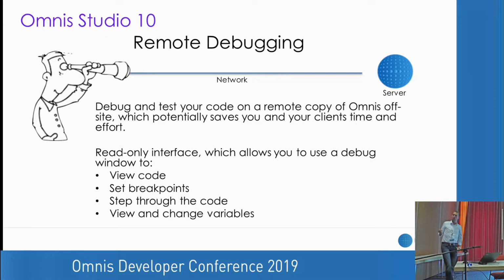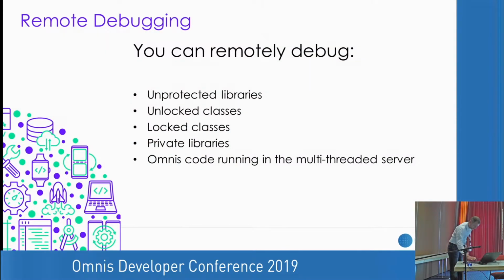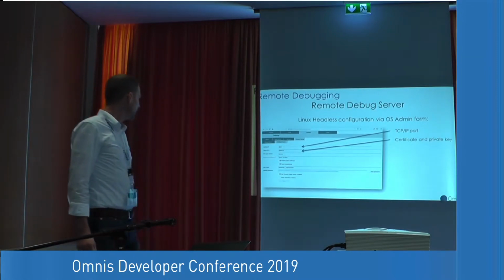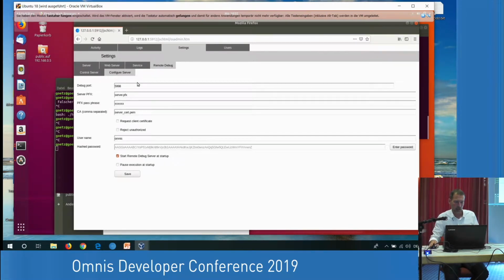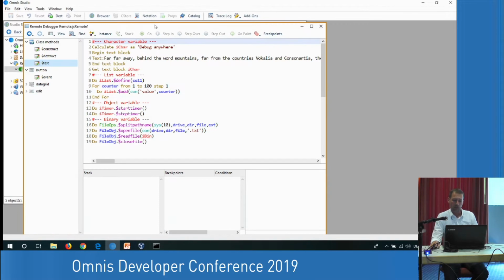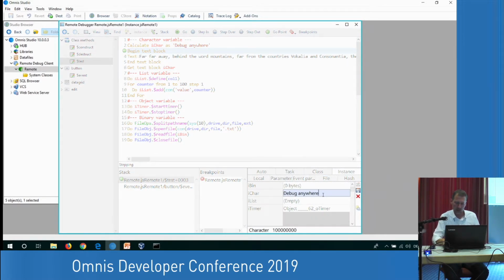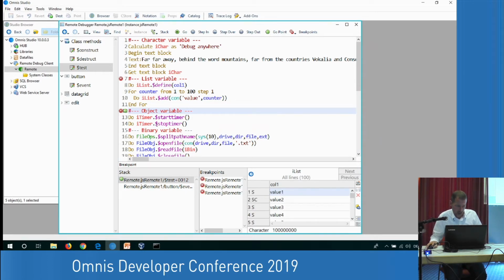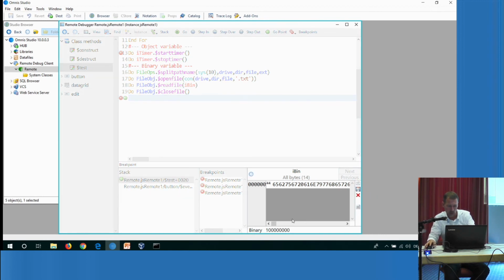Remote Debugging in Omnis Studio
Götz Krija, Omnis Support Engineer, shows the Remote Debugger. This is a new feature introduced in Omnis Studio 10 that allows developers to debug applications outside the office, on a remote Omnis Server, saving you time and effort and enabling you to support your customers. This further improves Omnis Studio’s excellent debugger.

This presentation was part of the Omnis Developer Conference in May 2019 in Wesel, Germany.